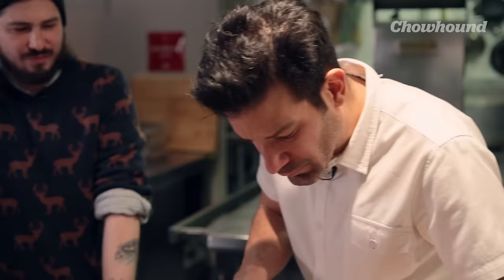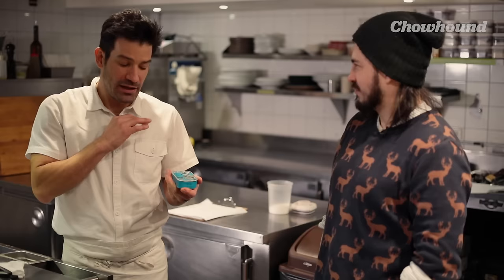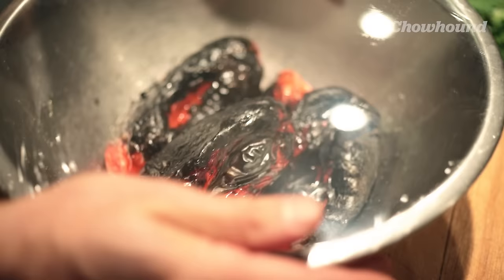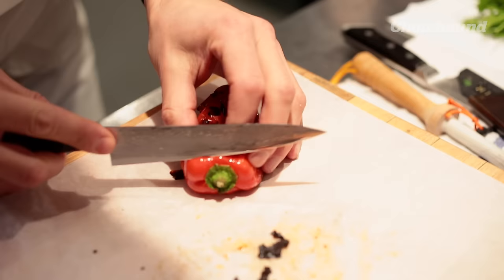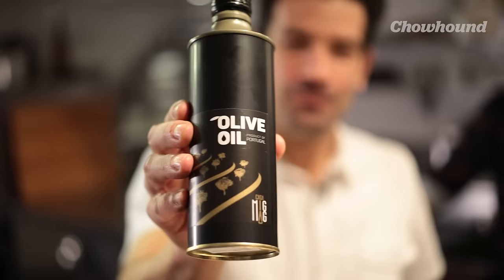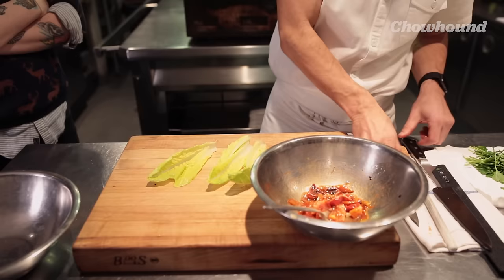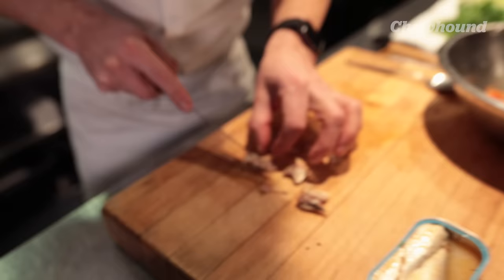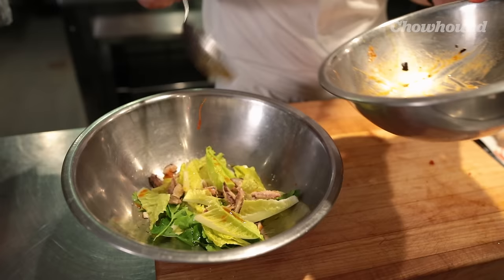How to Use Canned Sardines — From a Michelin Star Chef! | CHOW-TO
Canned sardines rarely get their due. They’re convenient, sustainable, and healthy — and when used correctly, delicious! Guillermo visited Chef George Mendes at his Michelin Star Restaurant Aldea for a lesson in how to elevate these under-appreciated fish. Watch and learn as he creates an easy yet sophisticated dish that celebrates his mother's home cooking and his Portuguese heritage.

CHOW-TO is an instructional series hosted by Senior Video Producer Guillermo Riveros dedicated to breaking down the process for creating the most delicious foods. Follow along for valuable insight and guidance from the world's finest chefs.